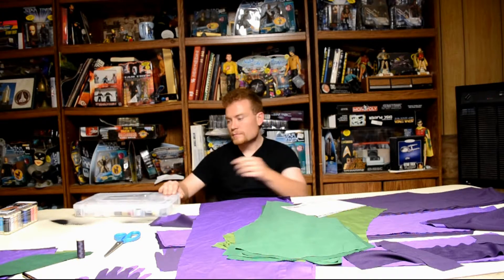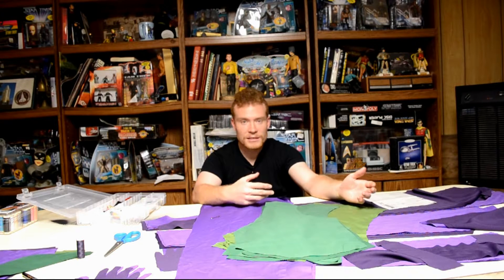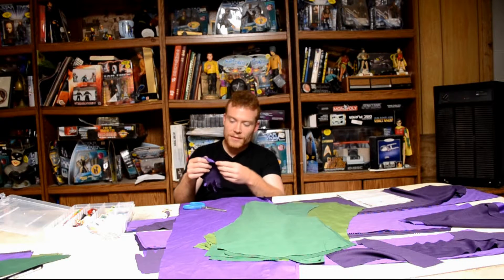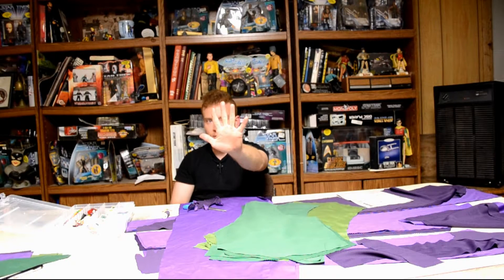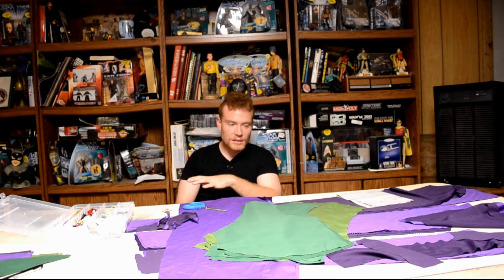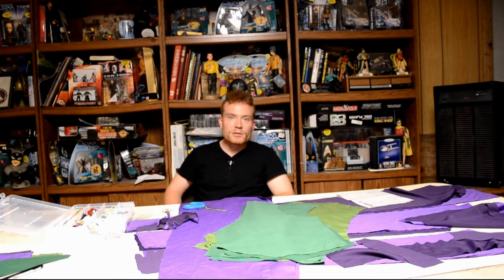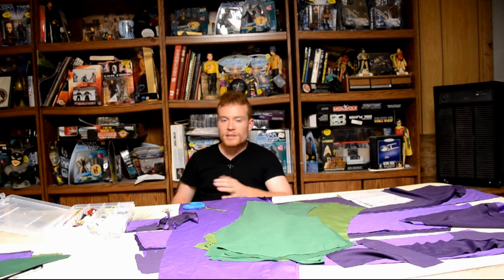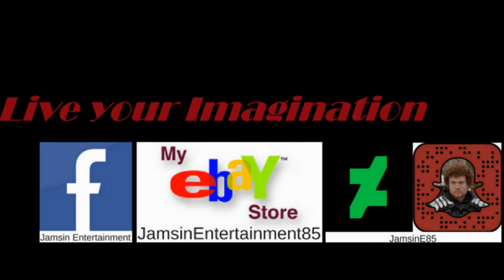How To Make Your OWn Joker Costume Part3: Sewing the Pieces Together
Check out Jamsin Entertainment on Ebay, Face Book, Deviant Art and Snap Chat: